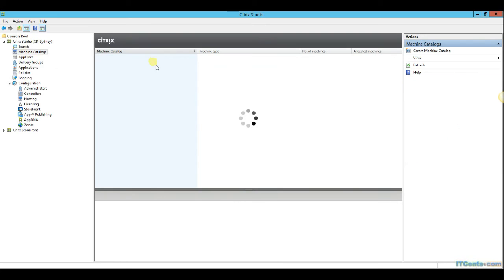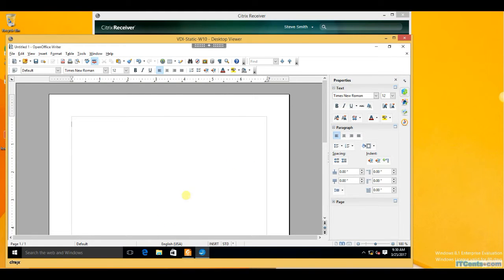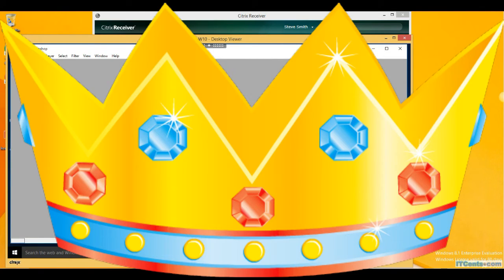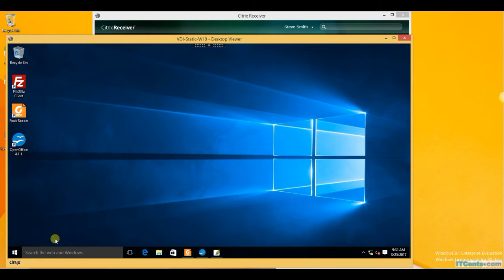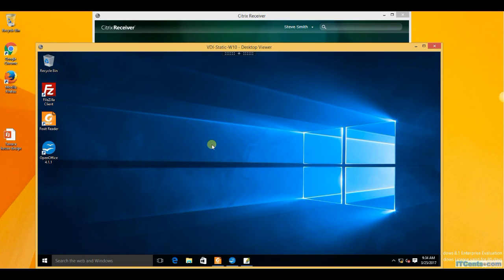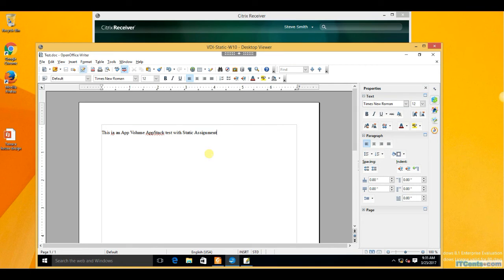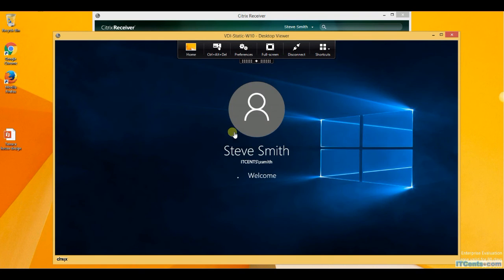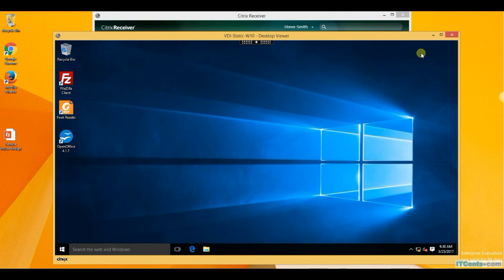31- Part-7: Testing VMware App Volumes Appstacks with Citrix XenDesktop Static VDI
Testing VMware App Volumes Appstacks with Citrix XenDesktop Static VDI